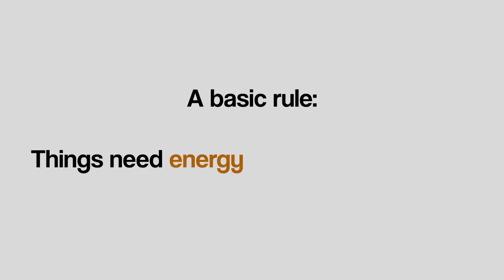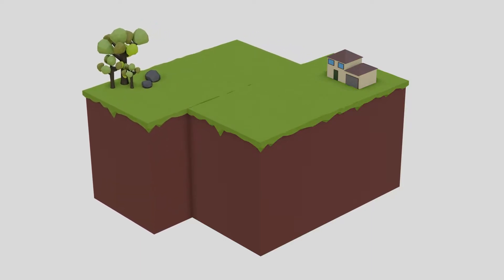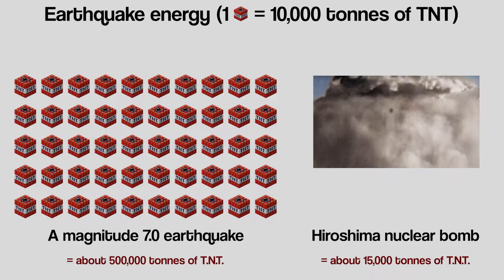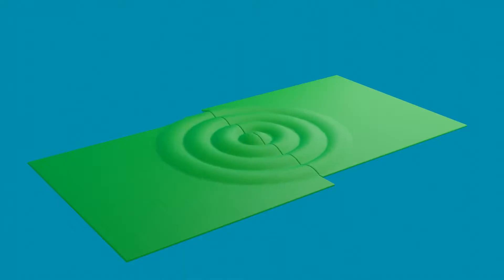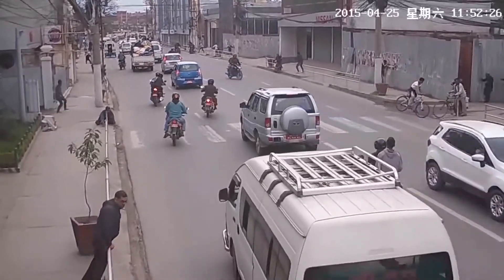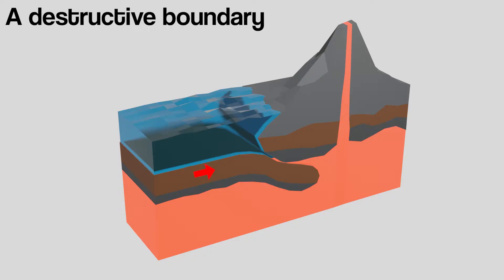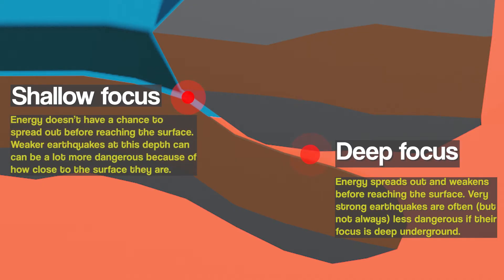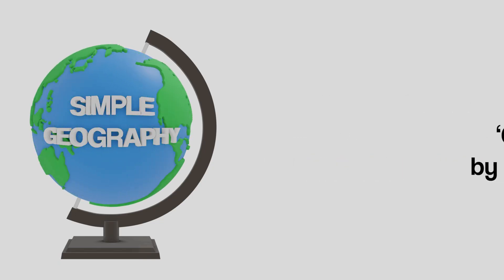Earthquakes: What, How and Why?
In this video we discuss Earthquakes some more.
What are they?
How do they happen?
Why are they all so different?

Join us in the wobbly world of Earthquakes!

00:00 Introduction
00:18 Earthquakes explained: Part 1
03:04 Why does the ground shake?
05:24 The Epicentre and Focus
08:03 Outro